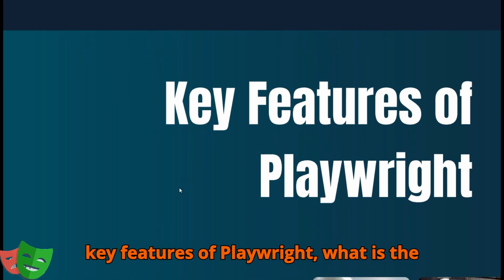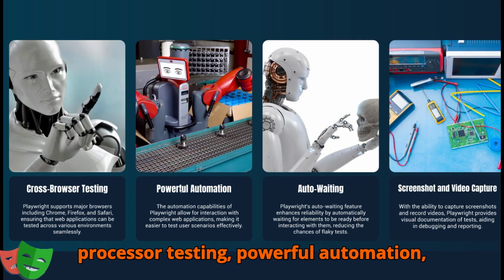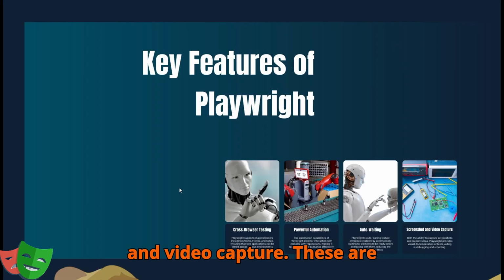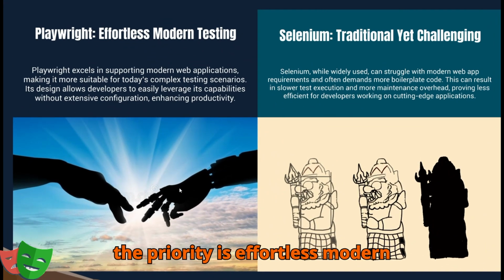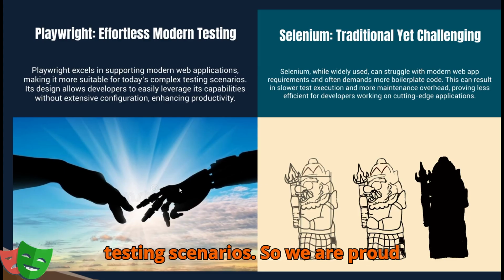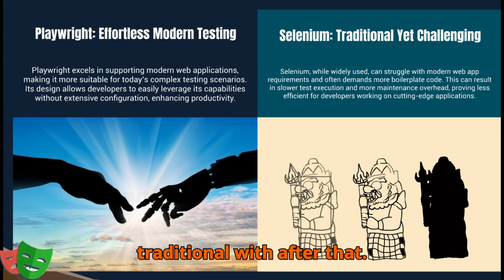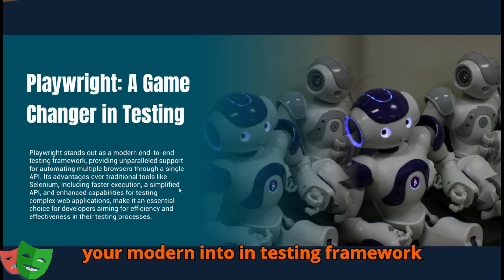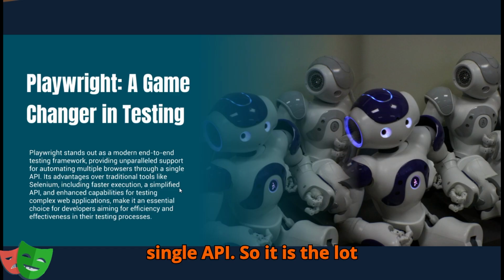Introduction to Playwright What, Why & Use Cases in English Part 01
Playwright tutorial for beginners

Playwright JavaScript tutorial

How to use Playwright

Playwright for end-to-end testing

Browser automation tools 2025

Best testing tool for web apps

Playwright step by step guide